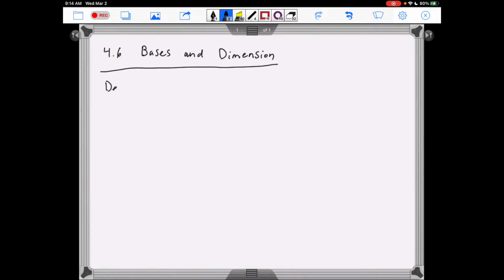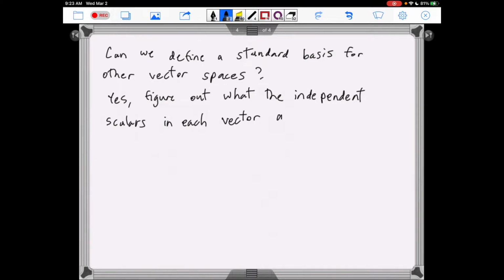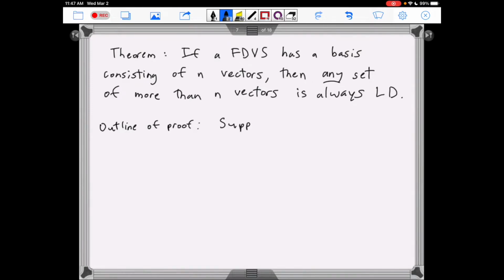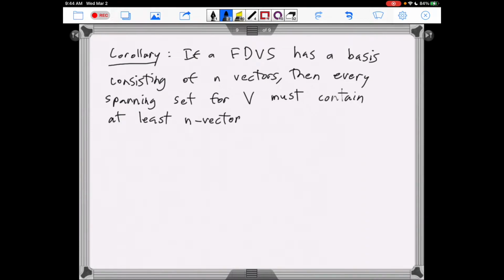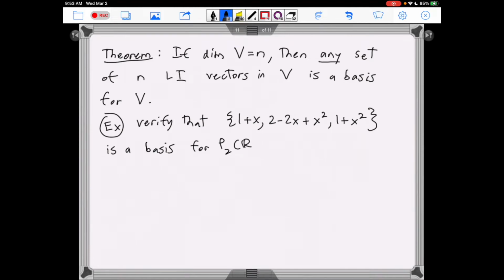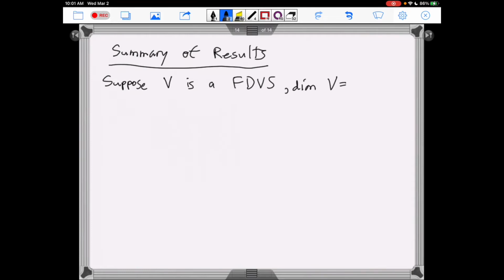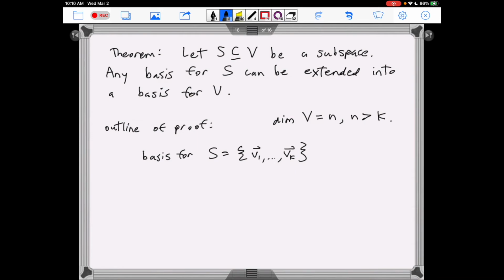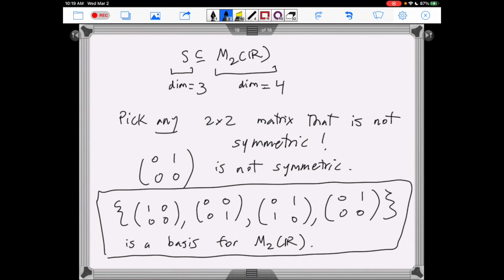4.6 - Bases and Dimension